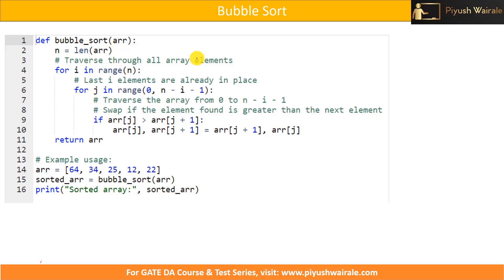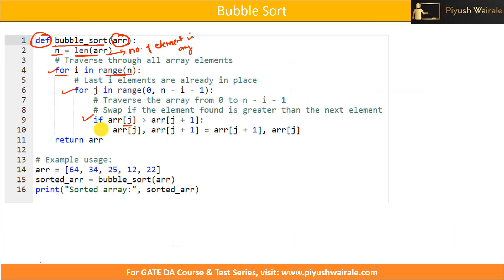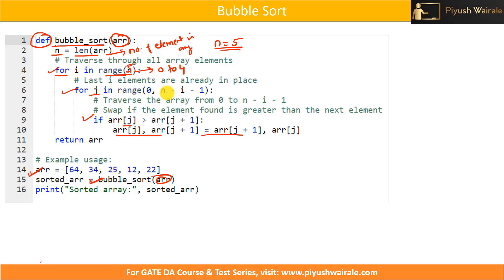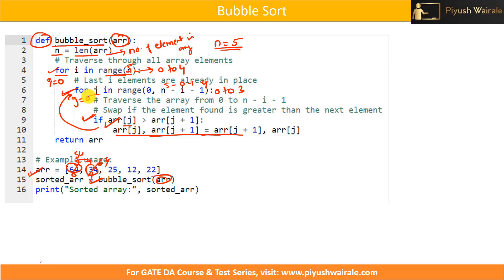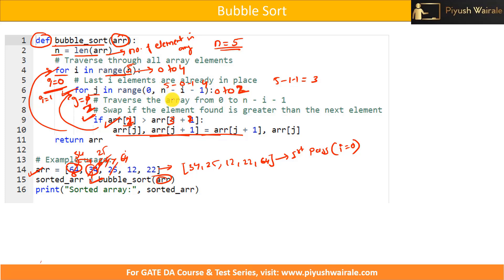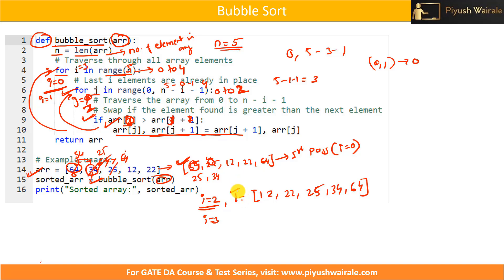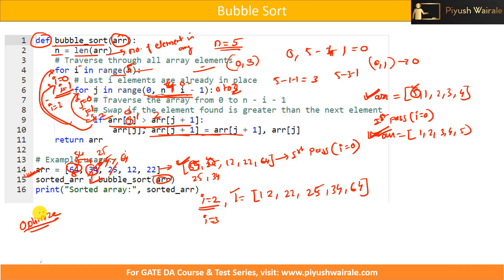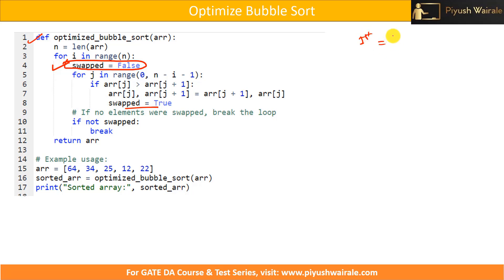Bubble Sort Algorithm Using Python | Programming, Data Structures and Algorithms Course | GATE DA